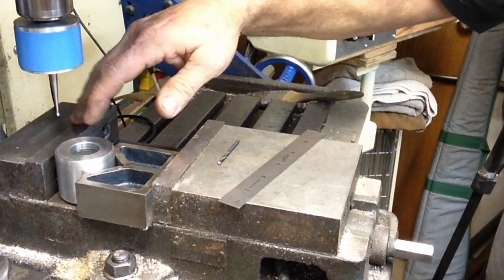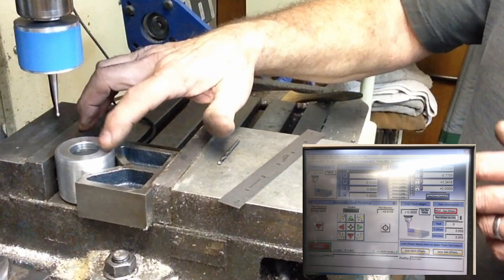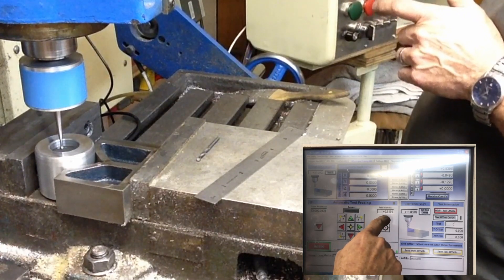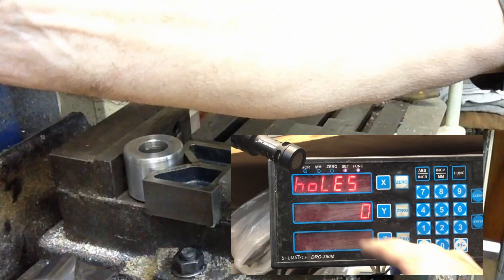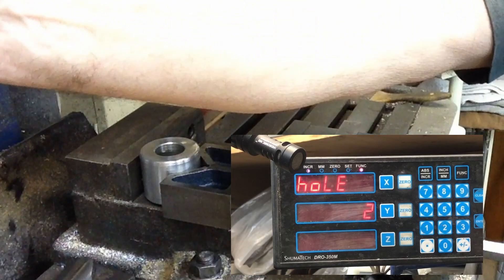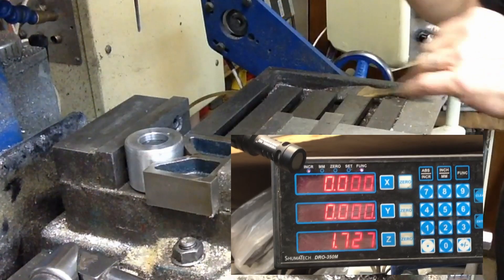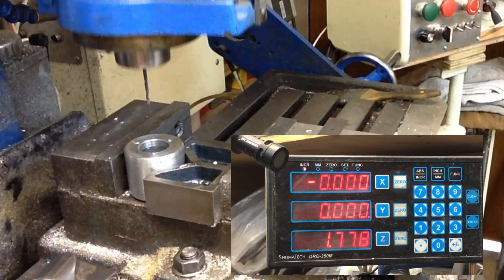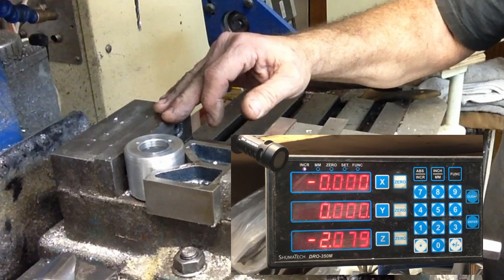Building a CNC Touch Probe For The Mill: Part 4 Machining For Adjustment Screws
This is part 4 of the project to build a passive touch probe for the CNC machines in my shop. This is a fun and inexpensive project which greatly improves the capabilities and eases the probing tasks for setting offsets and entering tool heights on the CNC machines. The accuracy is in my opinion comparrable to the commercial probes in this class at a fraction of the cost. Here I am showing how the probe can be used to find the center of a part and how to use a digital readout to drill a series of holes on a bolt circle. As always thanks for taking the time to watch,
The original information which inspired my build of this probe was found in the Digital Machinist magazine Winter of 2011